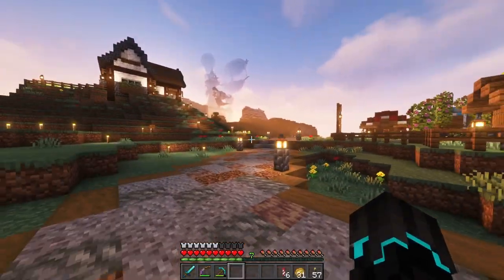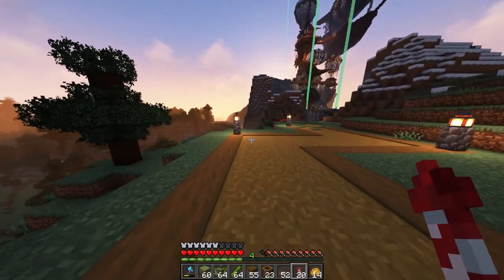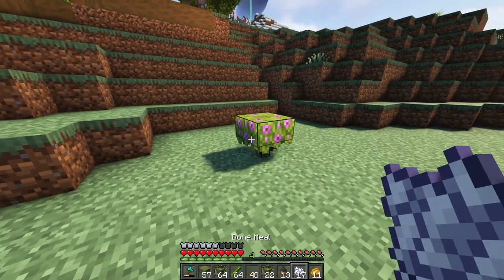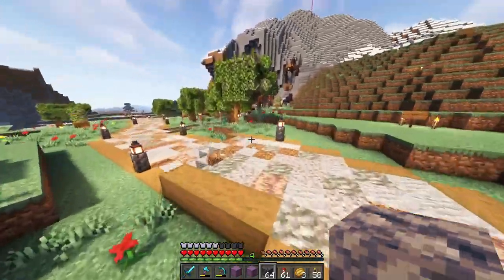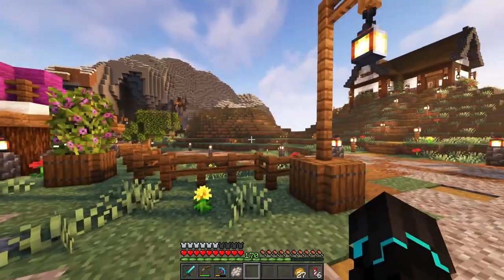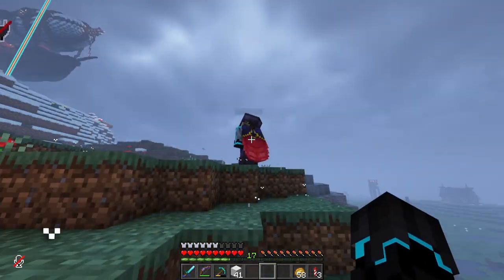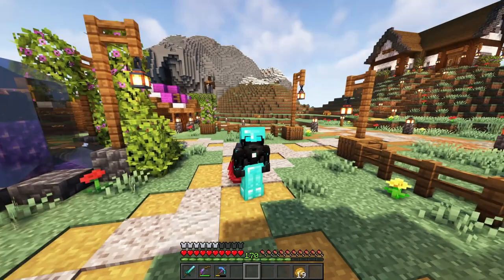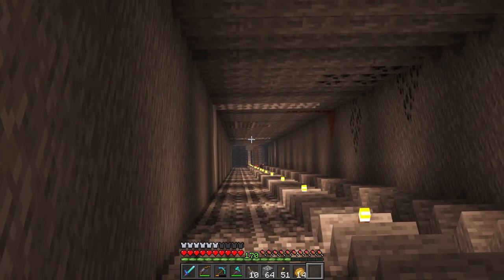Town Decorations & The Return! | RambleSMP - S2E09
✔️ RambleSMP is a private Minecraft SMP currently in Minecraft 1.18.1 for a bunch of YT creators. It's an invite only server and we play to have fun and collab with each other. Here are all the members: